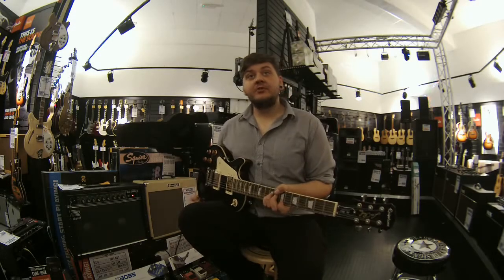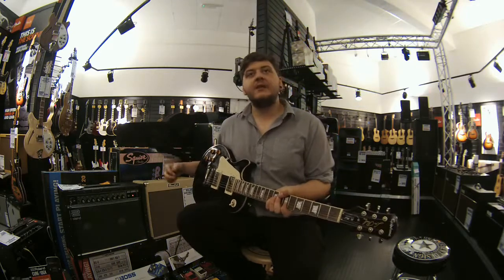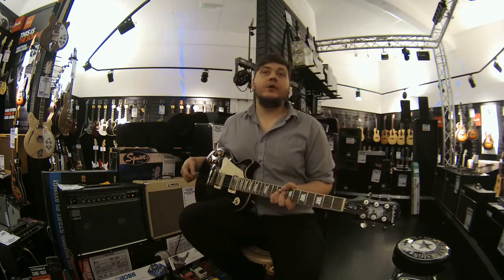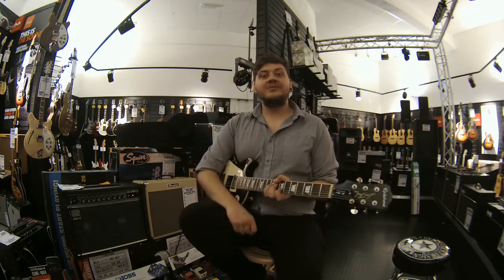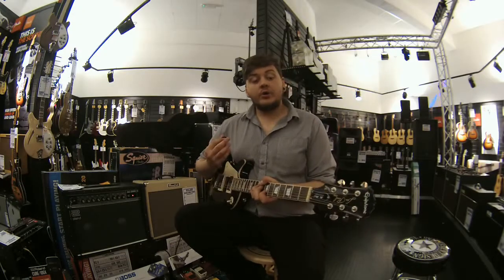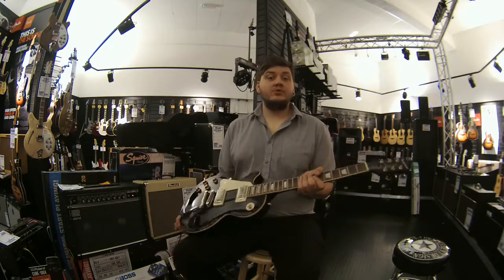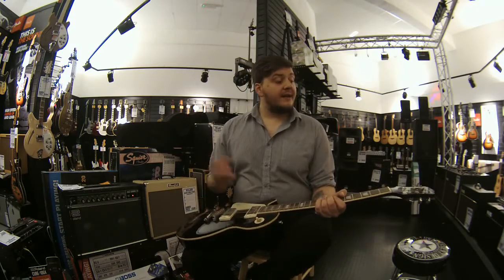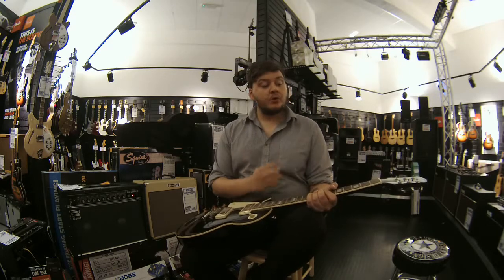Epiphone Left Hand Les Paul Standard - Rimmers Music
John Roberts over at our Liverpool store reviews a used left handed Epiphone Les Paul Standard. With a black polished ebony finish, this hard to come by left handed model has hardly any wear for a used guitar.

For more information on this digital piano, please call our Liverpool store on 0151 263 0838